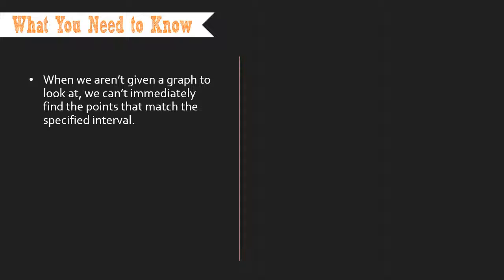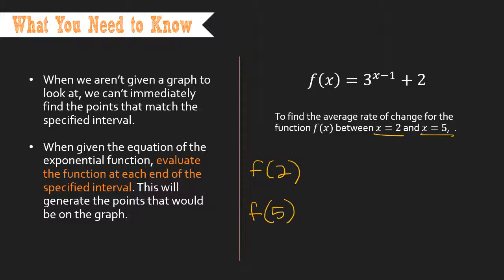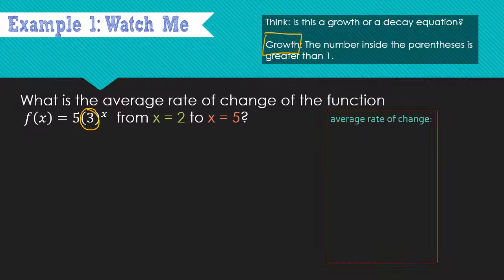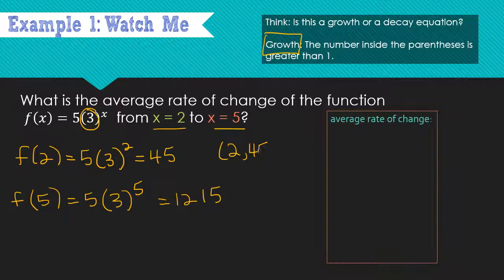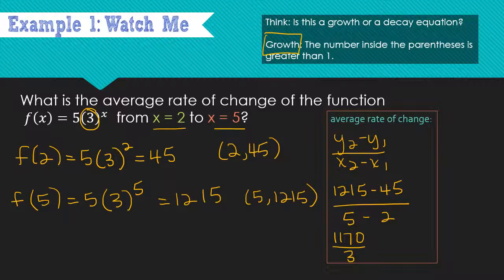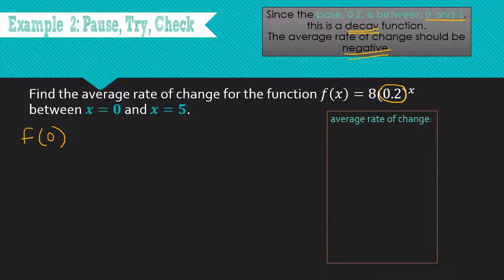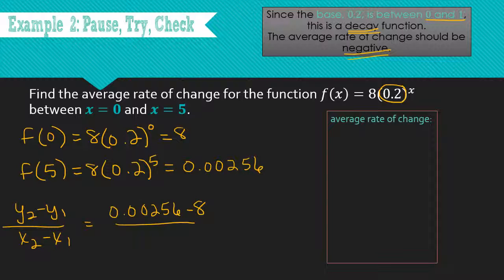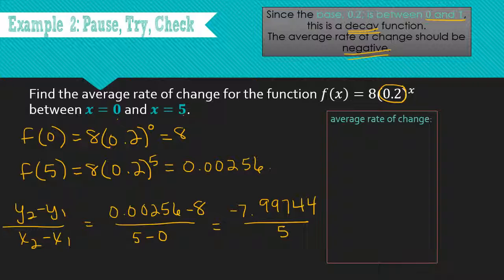4.3 Average Rate of Change Given Equation